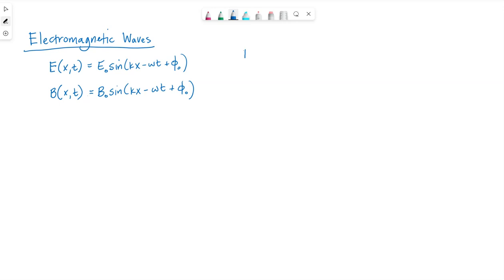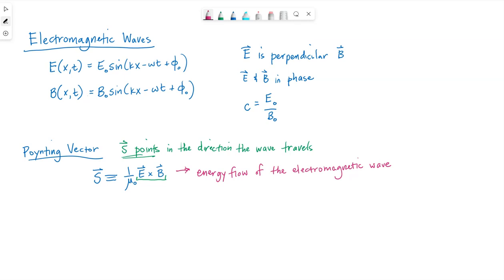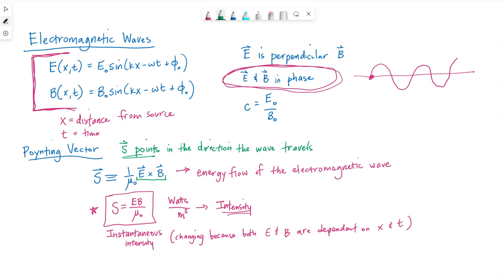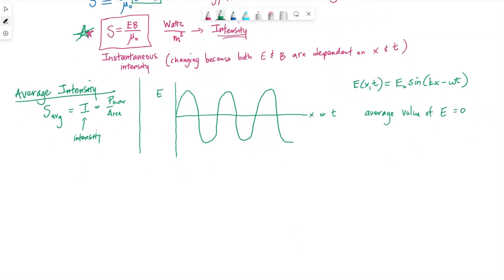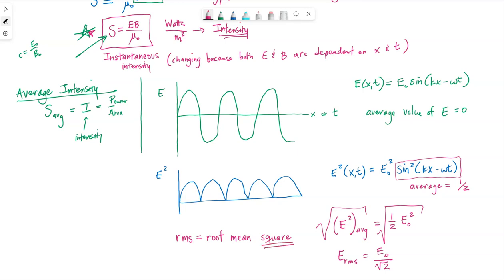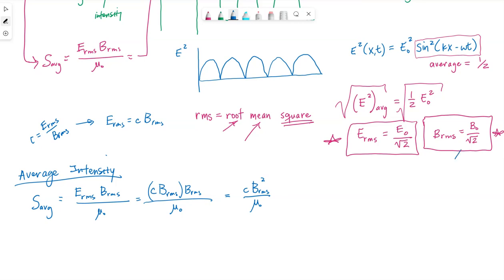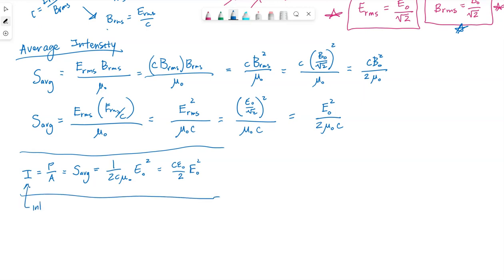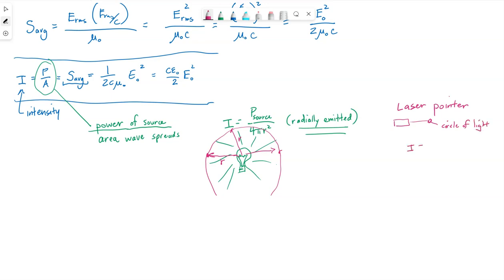Intensity of electromagnetic waves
This video talks about the basics of electromagnetic waves and the energy flow of an electromagnetic wave.  The equation for the average intensity of an electromagnetic wave in terms of electric field and magnetic field is also explained.